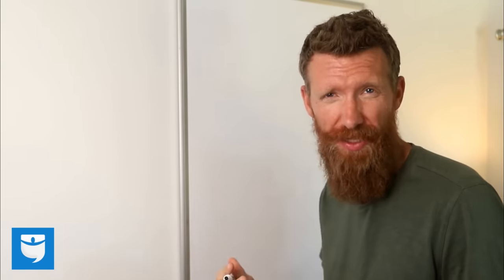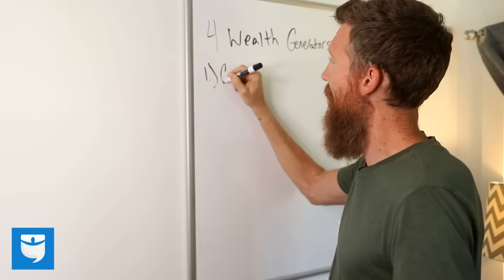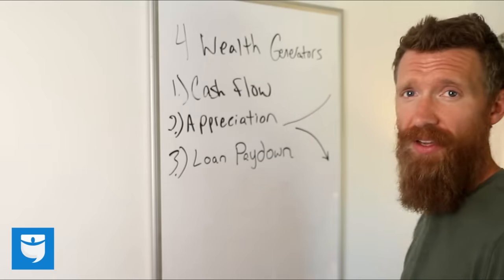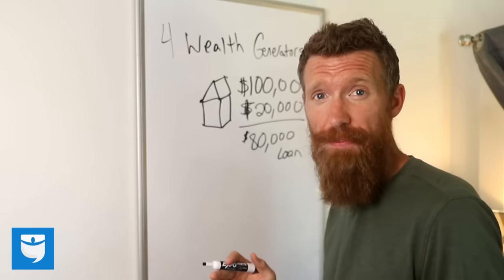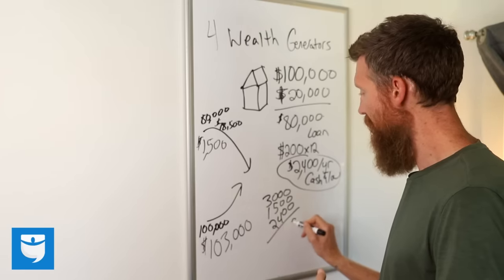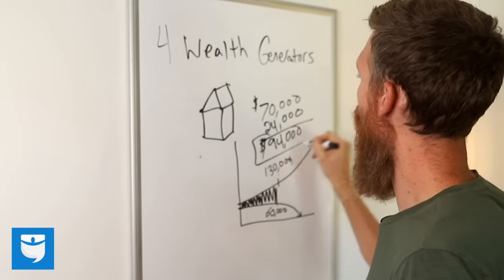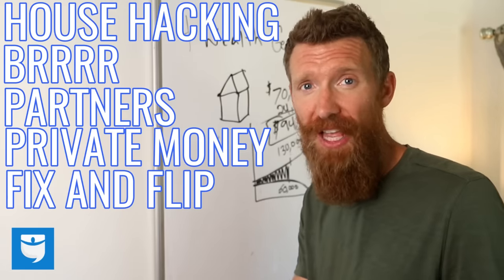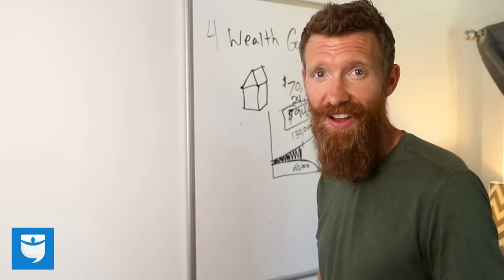How To Become A Millionaire Through Real Estate Investing (Newbies!)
Learn how to become a millionaire through the wealth-generating powers of real estate investing!

In this video, Brandon Turner breaks down the simple math of how real estate can build massive wealth through the 4 wealth-generating factors that real estate investing has.

Check out Brandon’s #1 bestseller, Rental Property Investing, at BiggerPockets.com/RentalPropertyYoutube